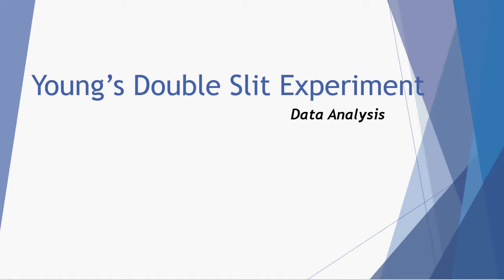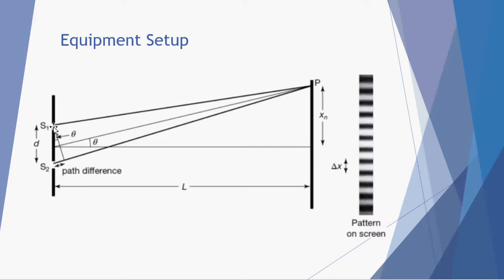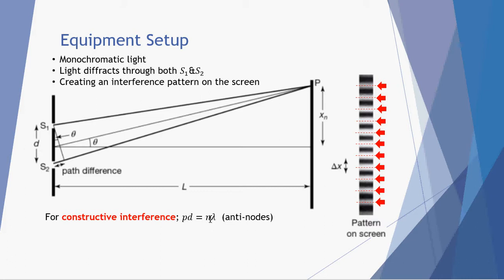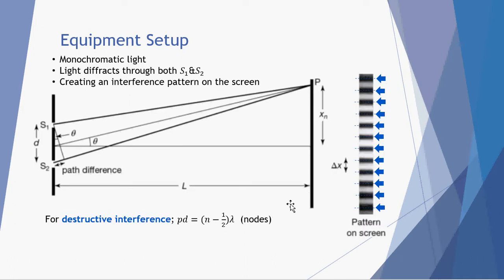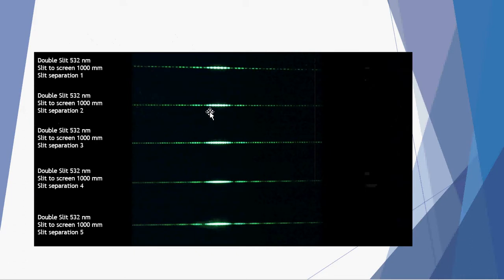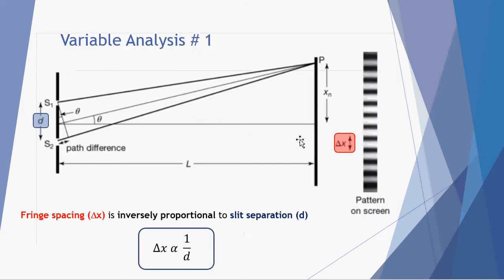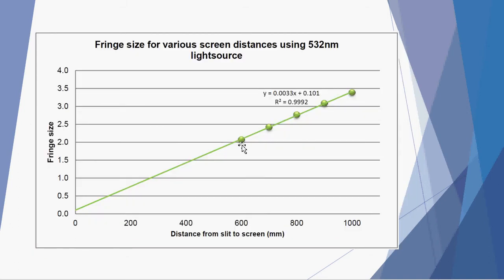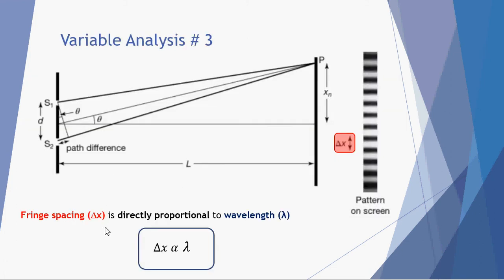Youngs Double Slip Experiment Variable Analysis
An examination of Young's double slit experiment in terms of variables.  This video examines the effect wavelength, slit separation and screen position have upon fringe spacing. Suitable for Unit 4 VCE Physics students.